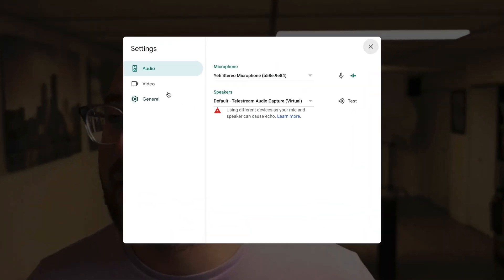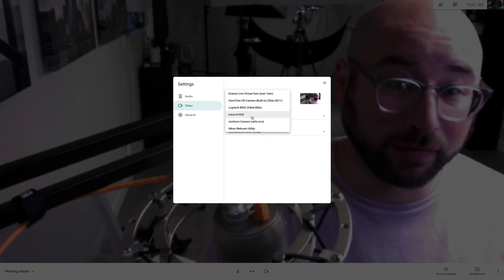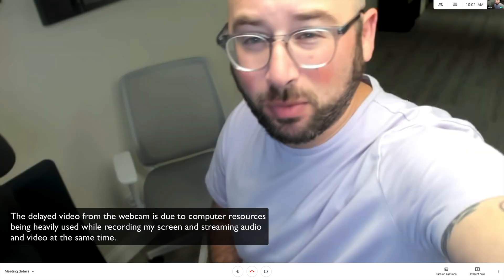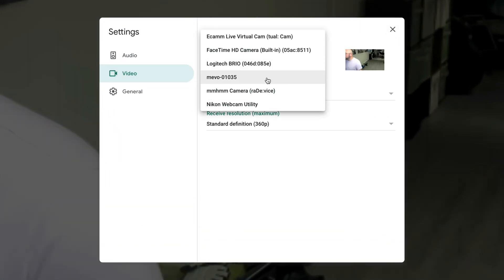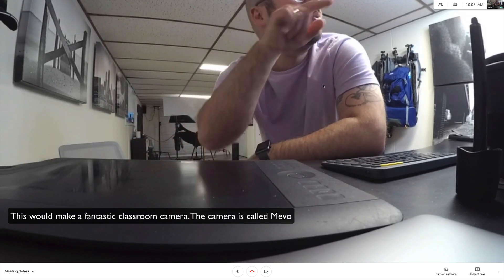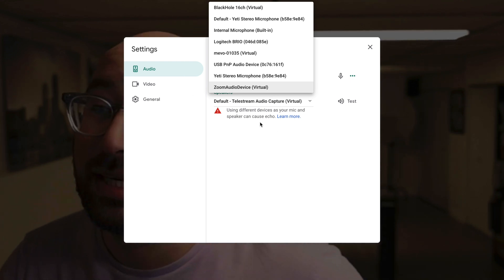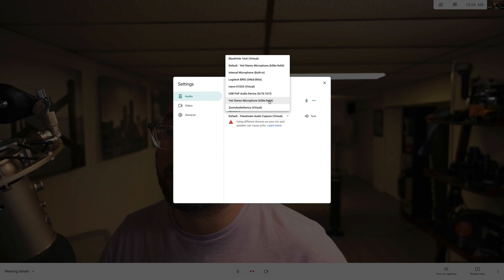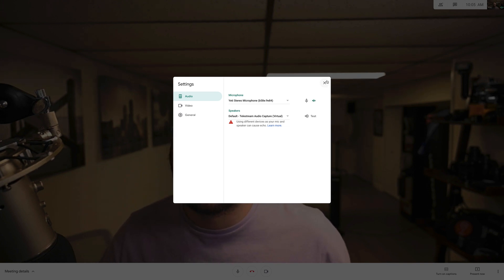How to use multiple cameras with Meet or Zoom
In the public school space, most teachers and students are using Google meet or Zoom. In this video, I want to show you that you can actually do a Multicam experience, meaning connecting multiple cameras to your computer for Google Meet and Zoom calls. This would enable you to have yourself on the screen then quickly, and easily, switch to a document camera without having to change computers.

➡️ Helping You Teach and Learn Virtually

📒 VIDEO NOTES 📒